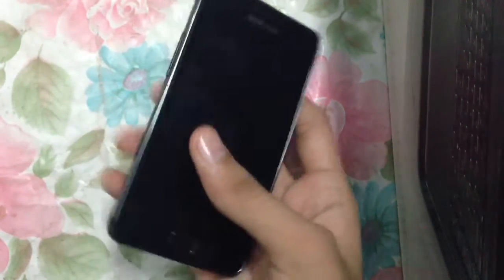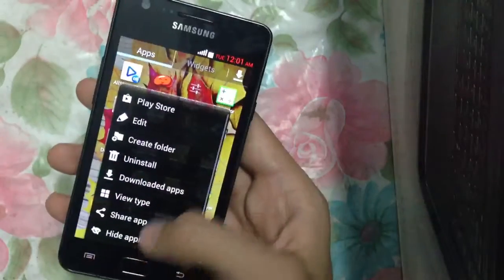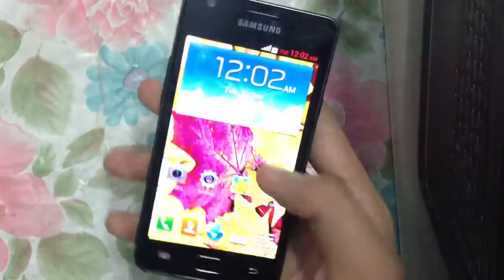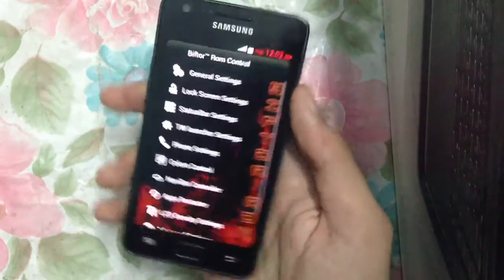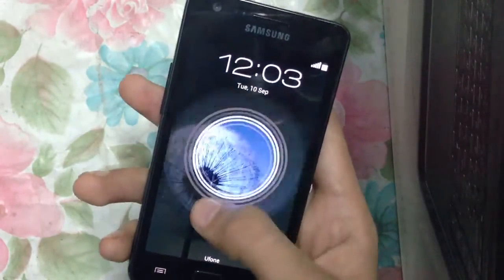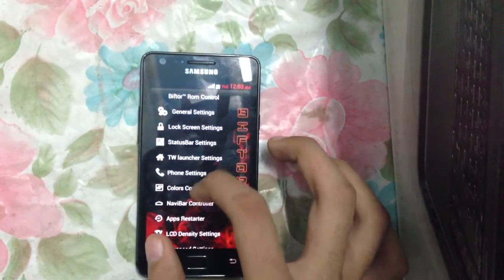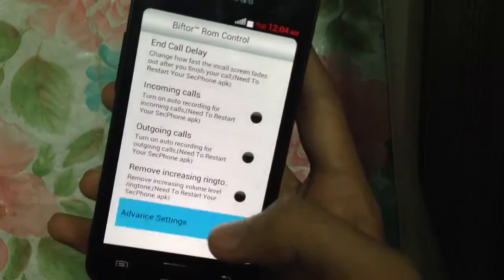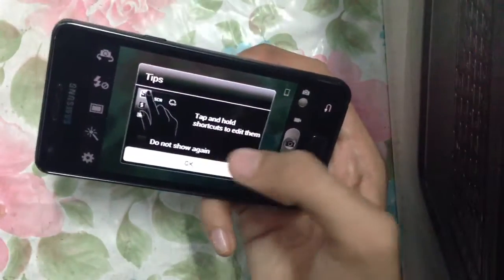Biftor Rom v12 For Galaxy S2 GT-i9100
This is the latest version of biftor rom and it is based on the stock rom which is 4.1.2 JellyBean.